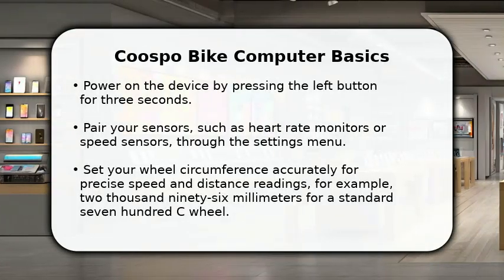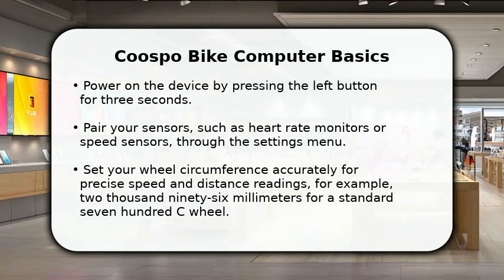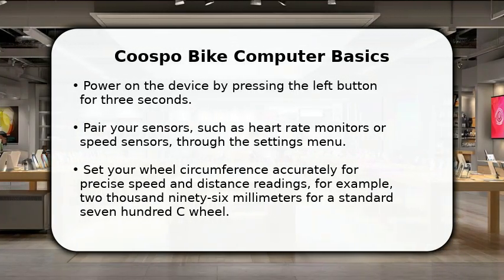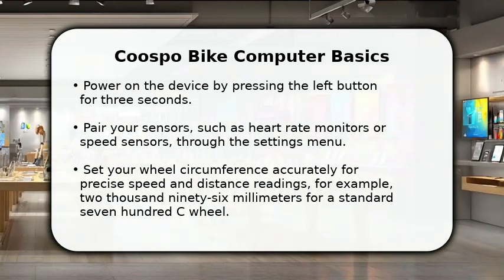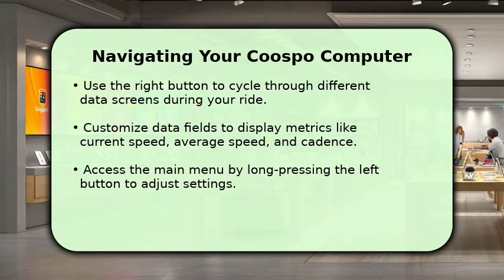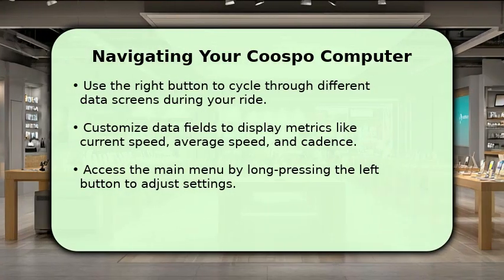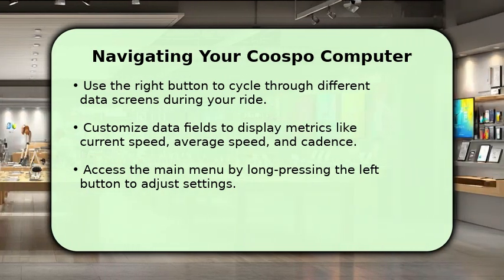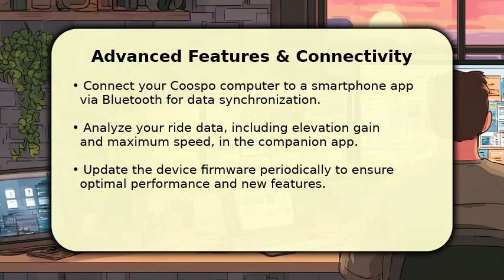How To Use Coospo Bike Computer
▸ :^) Unlock the full potential of your Coospo bike computer with this comprehensive guide! Whether you're a beginner cyclist setting up your first device or an experienced rider looking to master advanced features, this tutorial will walk you through every essential step. Learn how to easily set up your Coospo cycle computer, connect sensors like speed and cadence, and customize display settings for an optimal riding experience. We'll cover everything from initial installation and secure mounting to understanding key metrics such as distance, elapsed time, and heart rate. Discover how to navigate menus for personalized training, upload your ride data, and troubleshoot common issues. Get ready to enhance your cycling performance and track your rides with precision. This video is your ultimate resource for mastering your Coospo device, ensuring you make the most of its powerful capabilities on every journey, from casual commutes to intense training sessions.